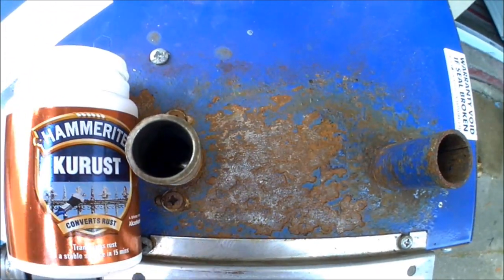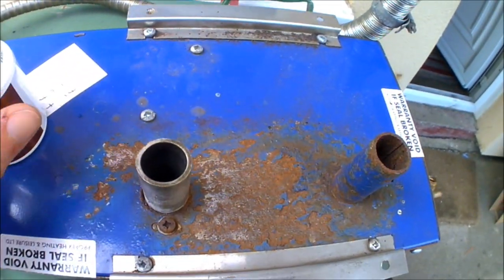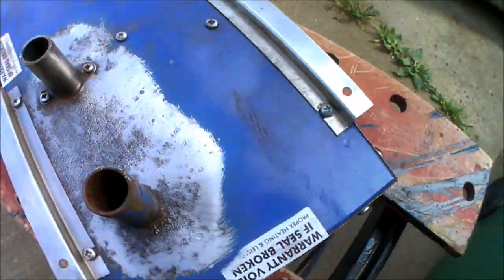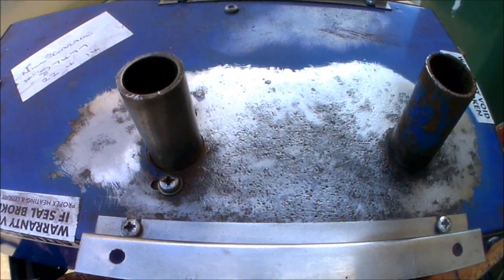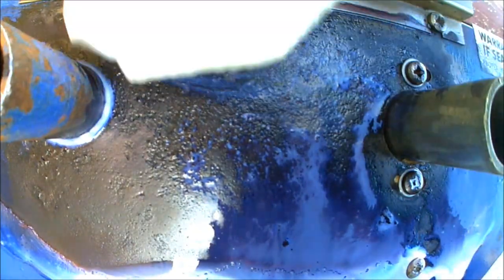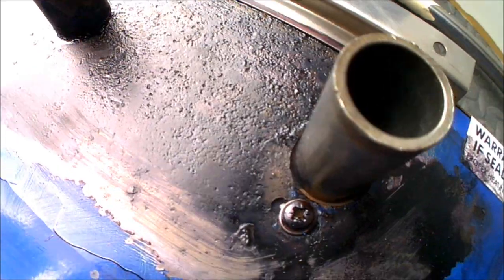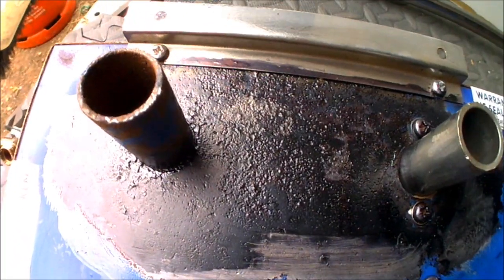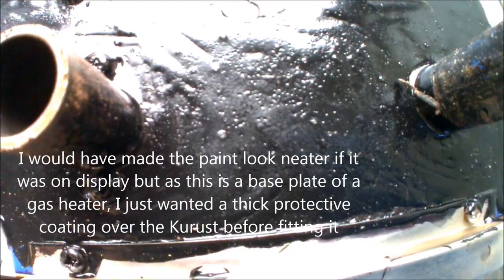DIY Rust Removal Hammerite Kurust Rust Treatment & Rust Inhibitor Application & Reaction Video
I want to treat the rust to stop it effecting any more metal and  provide a solid base to paint further Hammerite paint over.  To Treat the rust using Hammerite Kurust you need to remove as much paint and rusted metal as possible, trying to achieve a flat smooth finish of which to apply the Kurust rust treatment to.  As the area I was treating was small and has awkward access I choose to use wire brush attachments to strip the paint back to bare metal and remove the rust.  A grinder or flap / abrasive disc would be better but access is limited on this occasion.

Once the paint and rust is removed, apply the Kurust with a clean brush, I probably apply a little too much while making sure I had good coverage, its not a problem but it will start to eat into any paint that has not been stripped so be careful when applying.

After leaving the Hammerite Kusurt rust treatment to dry for about an hour, the reaction should be complete and the metal should have turned to a blue/black colour which is not fully protected from further rust as Kusust is a full rust inhibitor.

I paint over the Kusurt with just normal black Hammerite paint.  I am more concerned about getting a think coating than having it look pretty as the metal plate being treated will not be seen at all when installed and I just want to ensure the metalwork is fully protected, if I was treating an area which would be visible, I would ensure the finish was carried out to a high standard (as can be seen on a sliding door repair on my youtube channer CamperConverter.